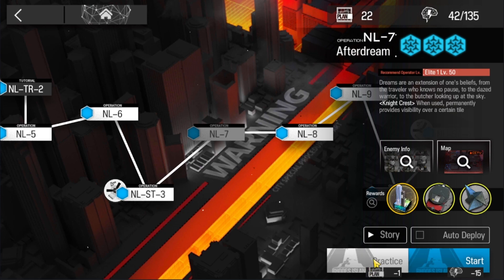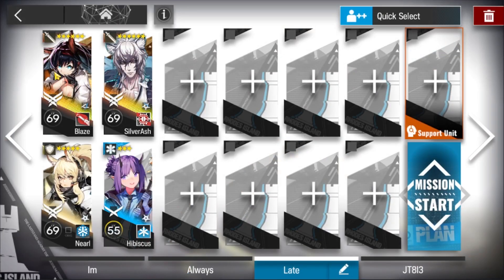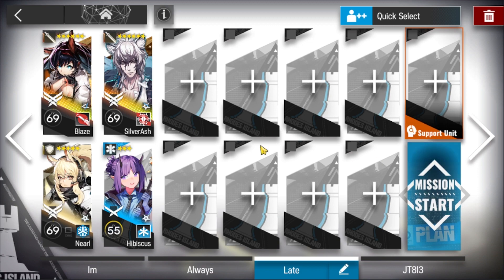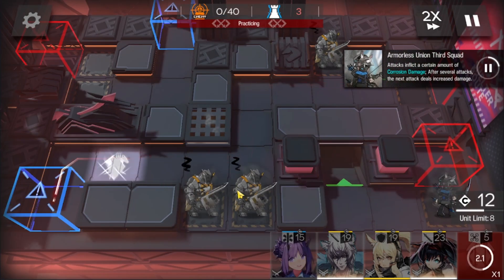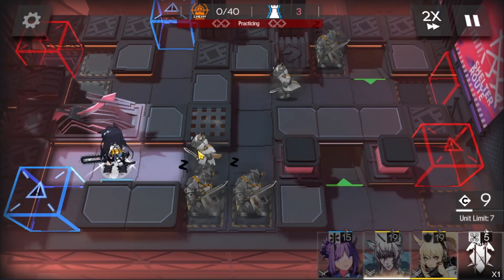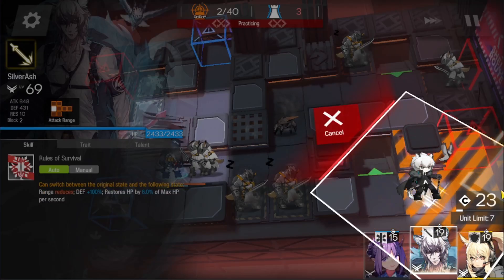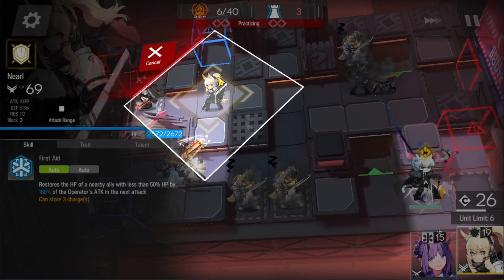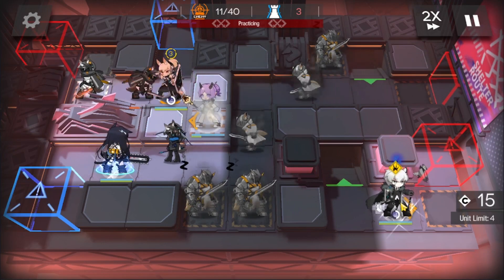NL-7 Daily Task | Arknights | Near Light Rerun